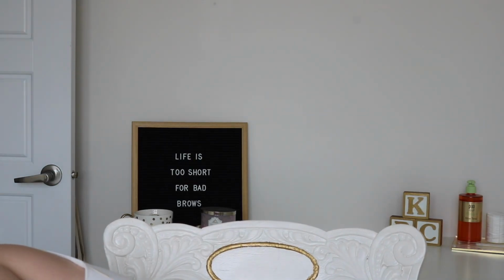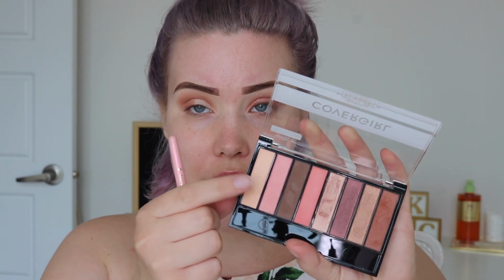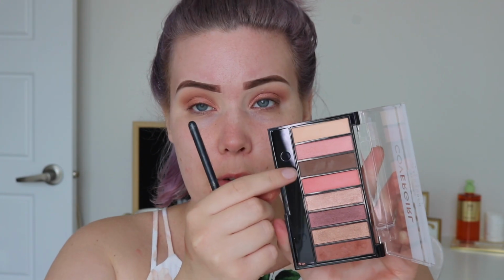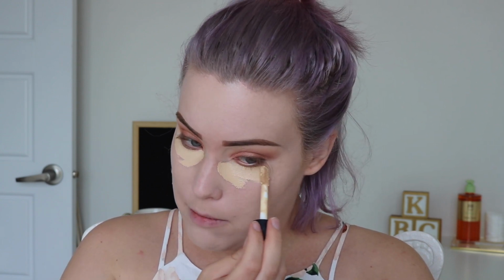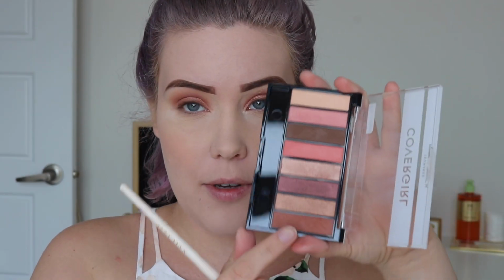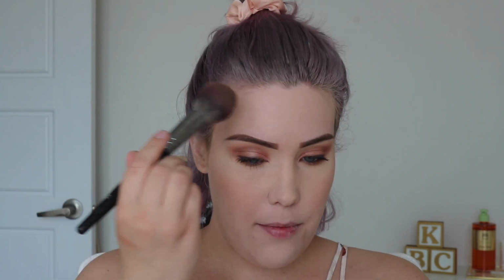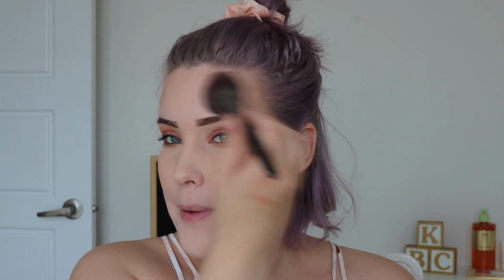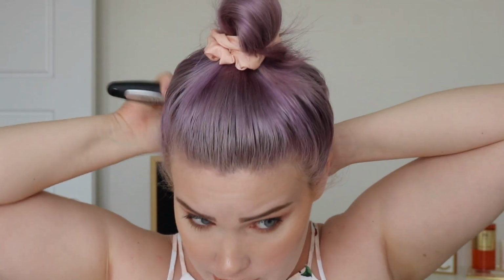DRUGSTORE BACK TO SCHOOL MAKEUP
hi guys! It was recently requested for me to do a makeup tutorial for back to school that only uses drugstore products. So here it is! Enjoy, love y'all! xo

FTC: Some products were sent to me for consideration. All opinions are my own.